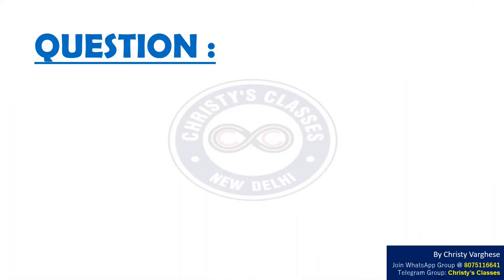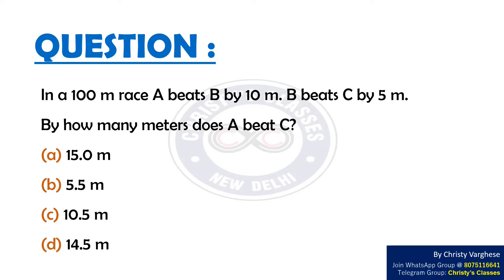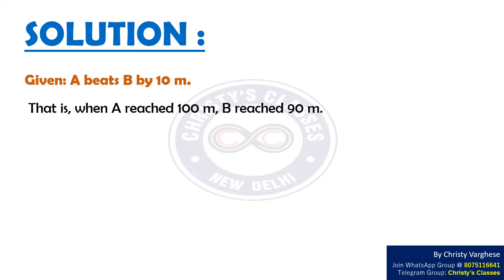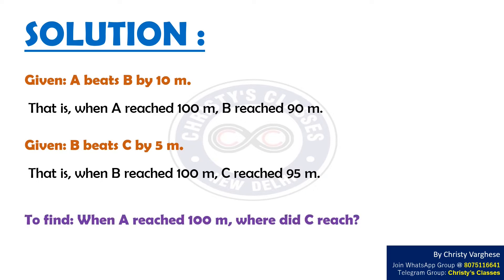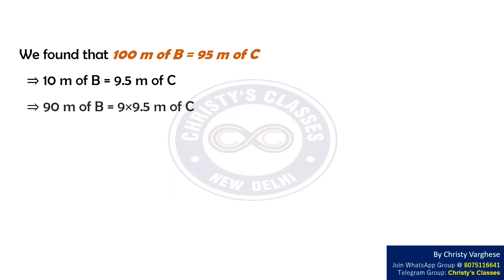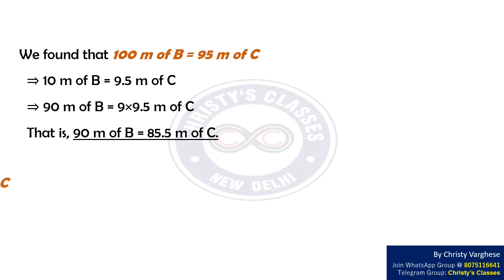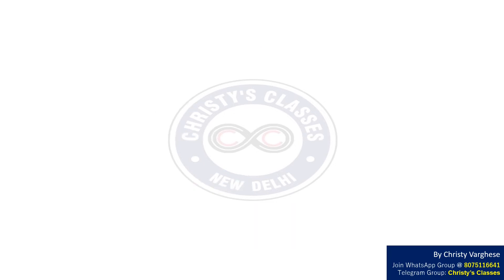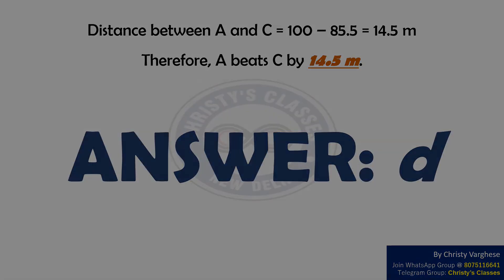A question on Distance | CSIR-NET JUNE 2018 | General Aptitude | July Mary Mathew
Question : In a 100 m race A beats B by 10 m. B beats C by 5 m. By how many meters does A beats C?
(a) 15.0 m  (b) 5.5 m  (c) 10.5 m            (d) 14.5 m

Question - 0:00
Solution - 0:28
Answer- 1:52
Class details- 1:56

OTHER BOOKS

OTHER BOOKS